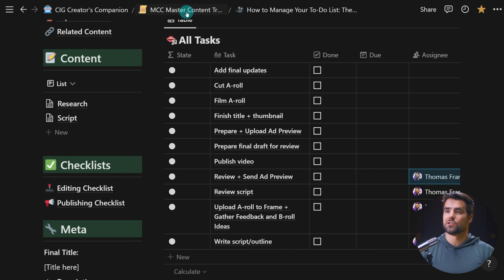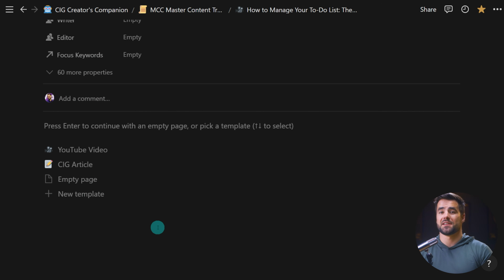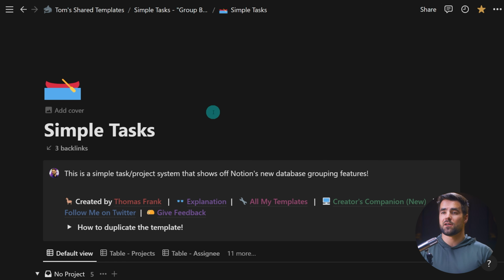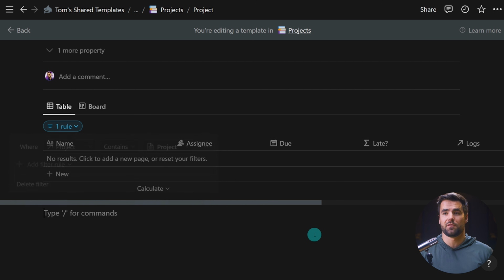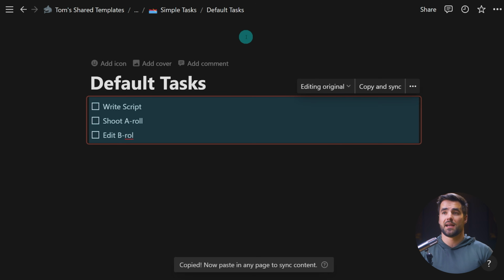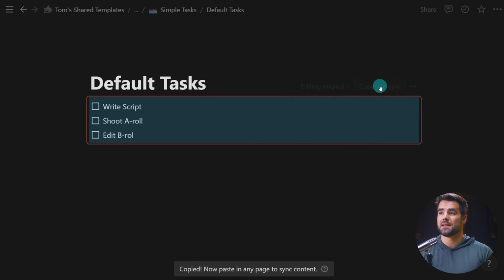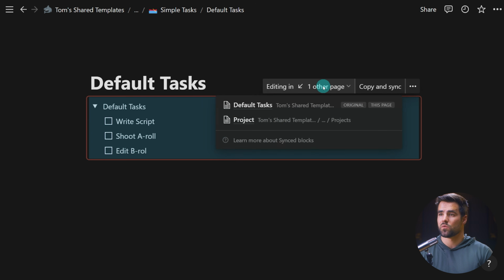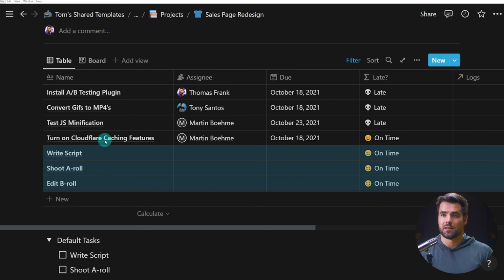Notion Project Management: Add Default Tasks to a Project Template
If you have a Linked tasks database in a Project template, how can you include "default" tasks in every new project? Here's my workaround for this tricky Notion problem.

⏱ TIMESTAMPS:
00:00 - Intro
00:26 - Explaining the Problem
01:07 - My Workaround Description
02:15 - Exact Workaround Demo Timestamp
02:57 - Notion's Linked Database Limitation
04:17 - Simple Database Example (Full Workaround Build)

📚 FULL DESCRIPTION:
In Notion, you can add a Linked Database to a database template and use a self-referential filter to ensure that new rows added to that Linked Database view are related to the project you're working on (generated from the template).

A great example is a Projects database. You can create a project template containing a Linked Database view of your Tasks database, allowing you to add new tasks to each project.

But many projects often have the same set of default tasks - so how can you add these default tasks to your project template?

Unfortunately, you can't do this automatically - i.e. you can't just add tasks to the Project template and have Notion create new copies of them when you create a new project from the template.

This is because Notion can't tell another database to create new rows in response to you generating a page from a template.

However, there's a workaround for this problem. Add a basic checklist inside your project template, then drag it into the Linked Database view of your tasks database once you've created your new project.